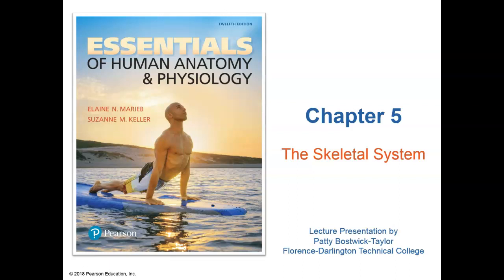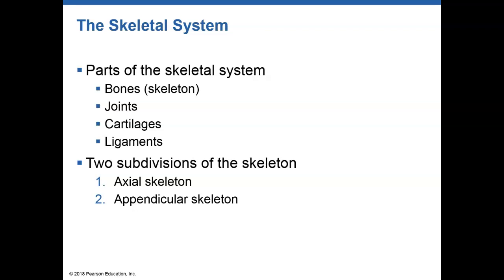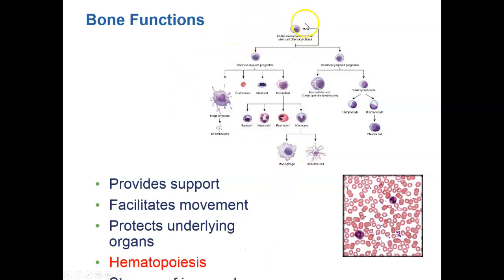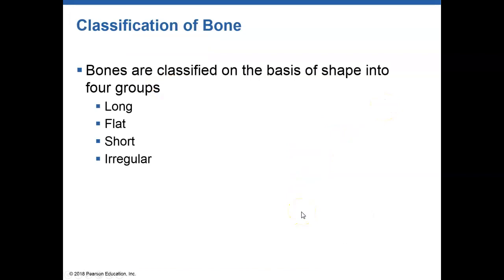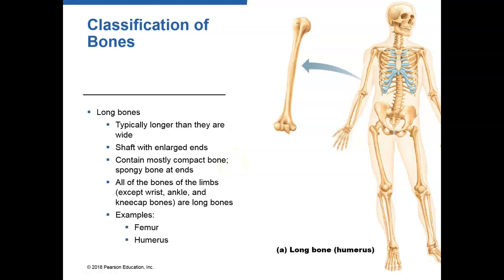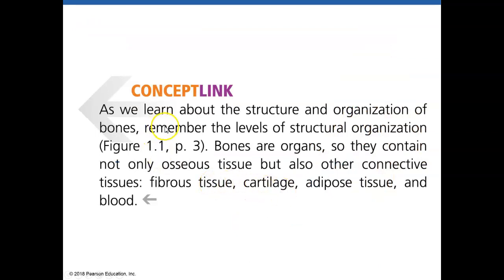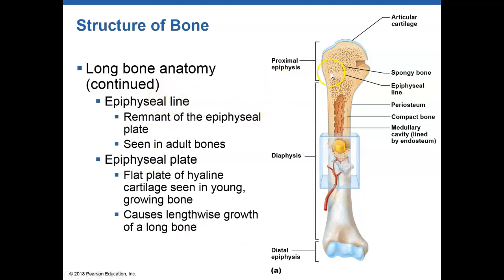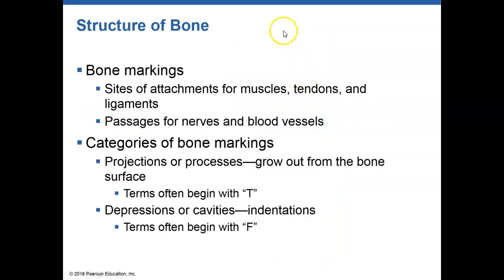Fundamentals of A&P Chapter 5 part 1